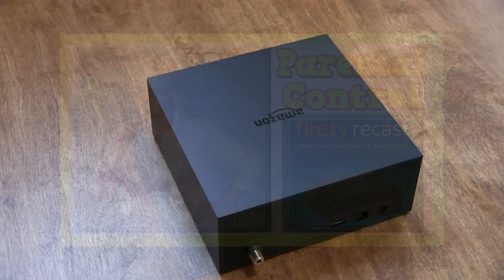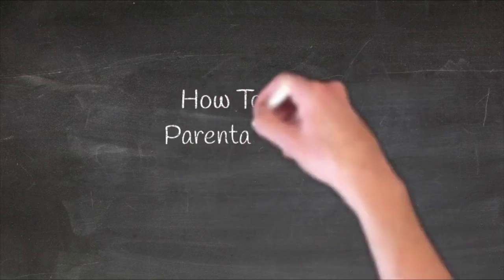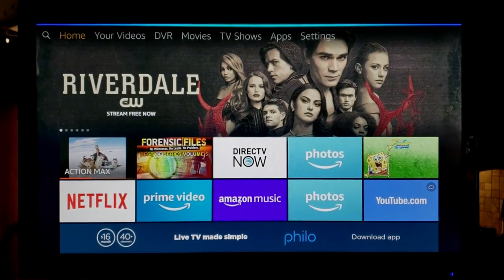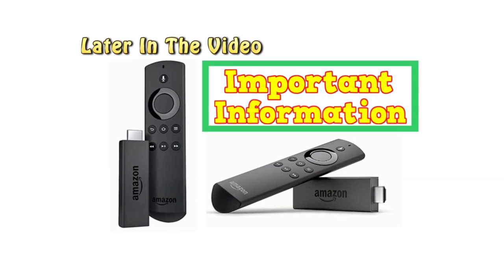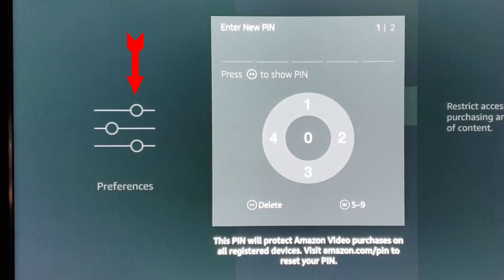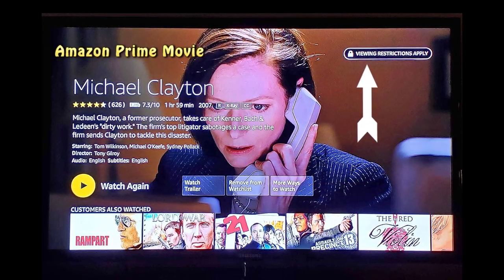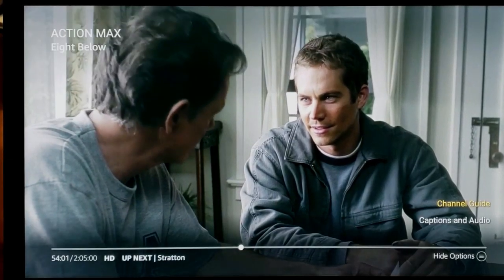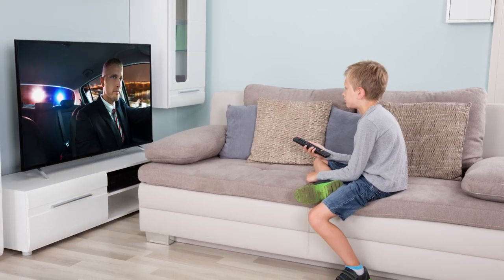Amazon Fire TV Recast Help ~ Parental Controls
Amazon Fire TV Recast Help ~ Parental Controls ~ On this YouTube Video, Amazon Fire TV Recast, Parental Controls, we will show you how to set up pin number for your Amazon Fire over the air TV Recast  DVR.

Setting up parental control for your Amazon Fire TV Recast DVR, prevents children from watching programs that are intended for adults. In the video, we take you step-by-step through the process and you will be surprised how easy it is. We also discovered some  interesting information about the Amazon Fire TV Fire stick that you will find interesting. Frankly we were quite surprised!

Video ~ How To Cut The Cord On Cable TV

Amazon Fire TV Recast DVR

Fire TV Recast (DVR) Bundle With Fire TV Stick 4K And An HD Antenna

Indoor TV Antenna

Outdoor Long-Range Digital TV antenna

Amazon Fire TV Recast Help